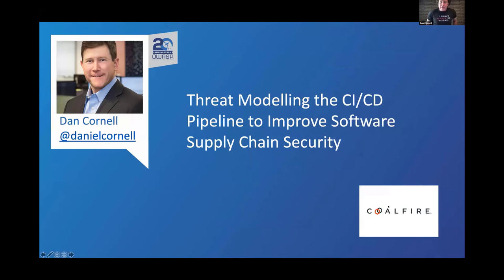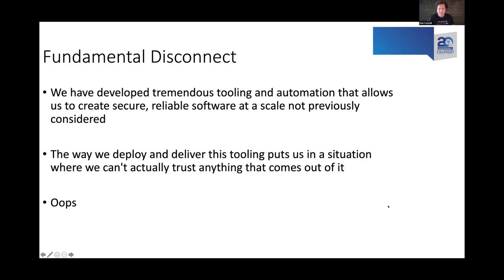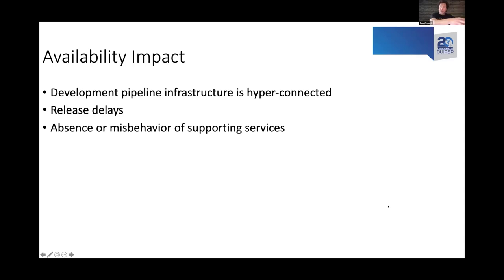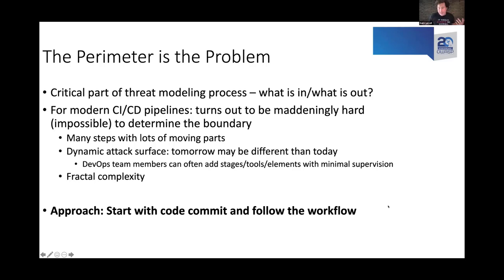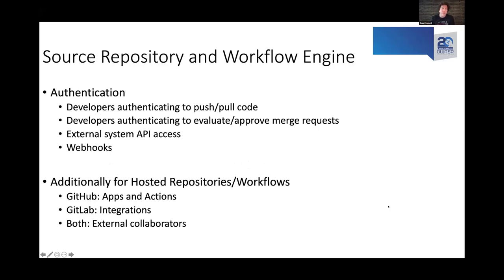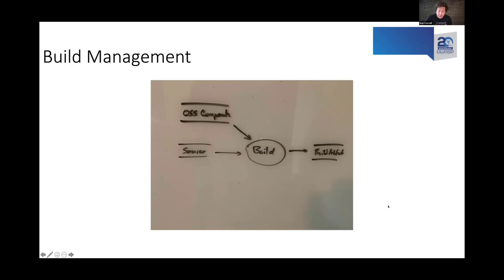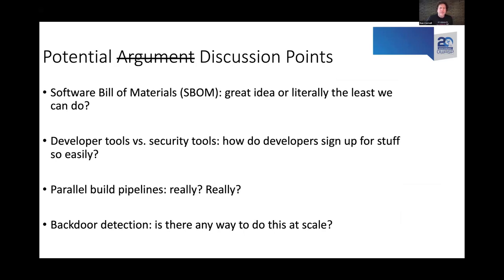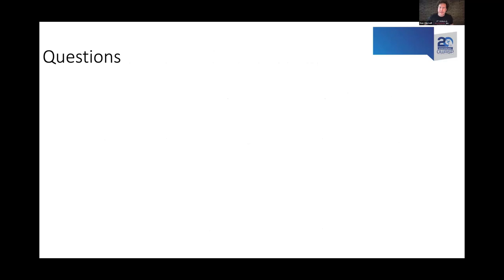OWASP Standard Classification: Threat Modeling the CI/CD Pipeline to Improve Softwar... - D. Cornell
OWASP Standard Classification: Threat Modeling the CI/CD Pipeline to Improve Software Supply Chain Security - Dan Cornell